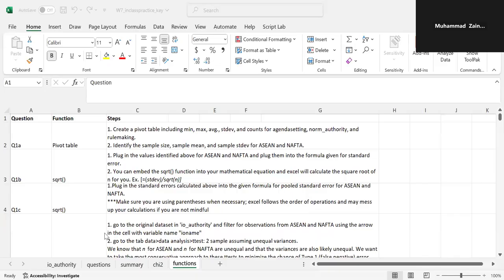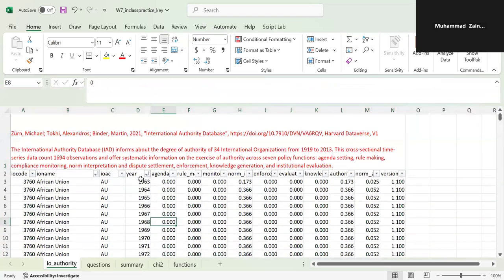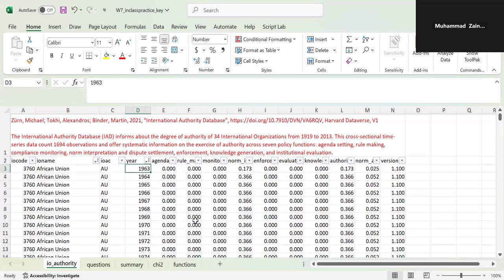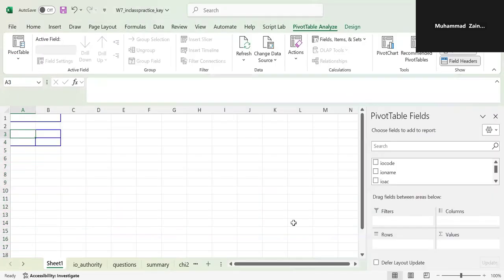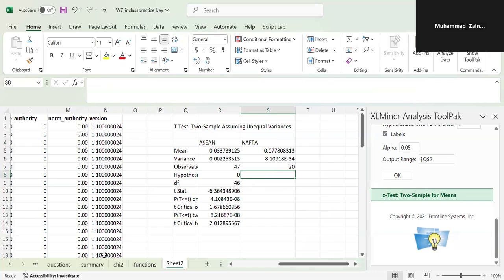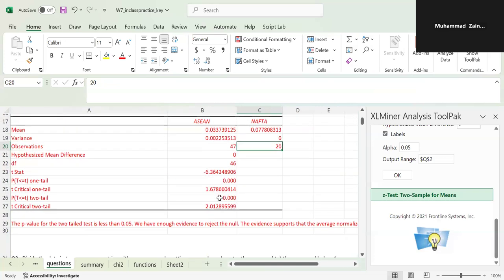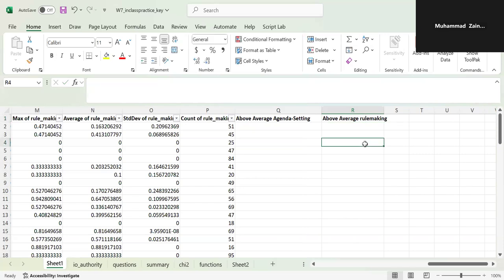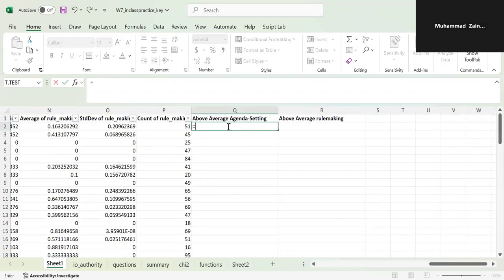Week 7 In-class Practice | Analytical Methods for Global Policy Studies (PA397G)